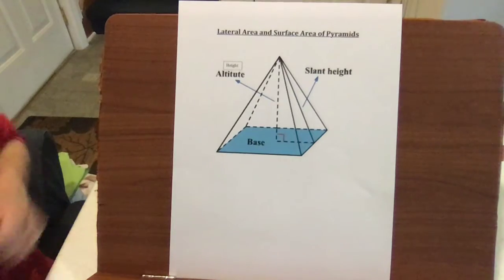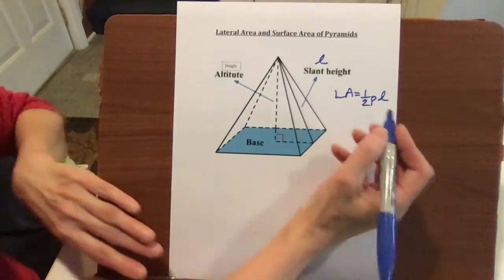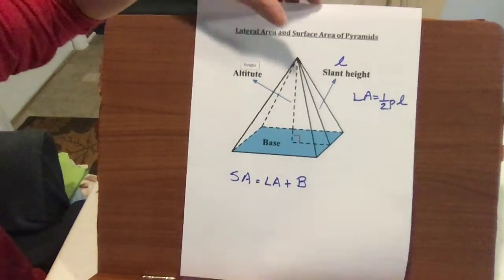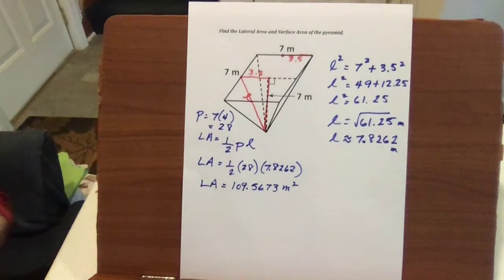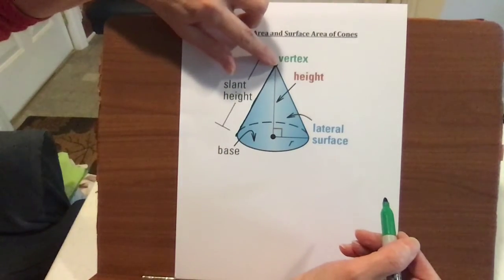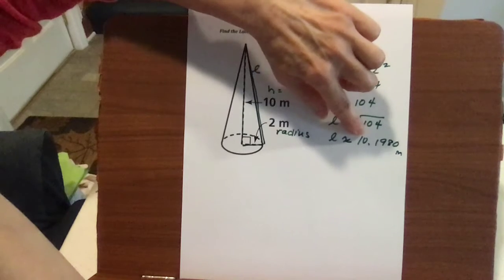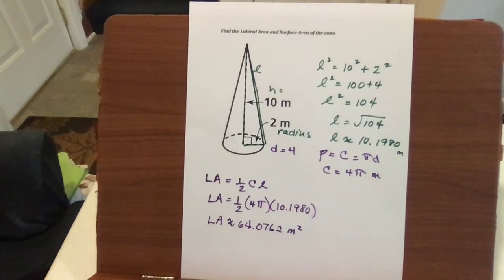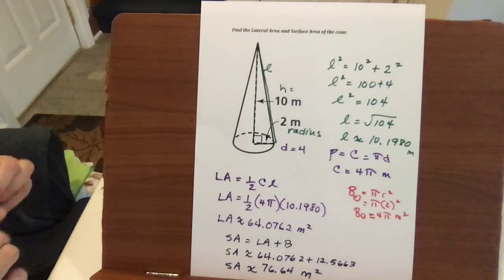Surface Area of Pyramids and Cones Lesson